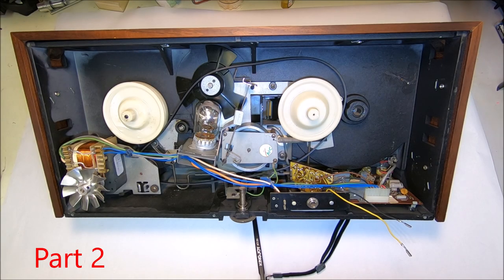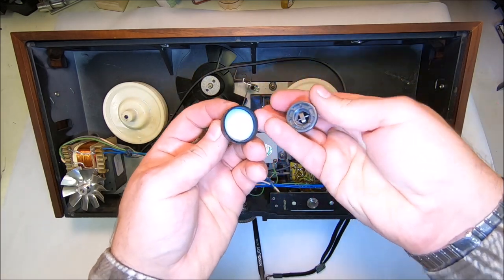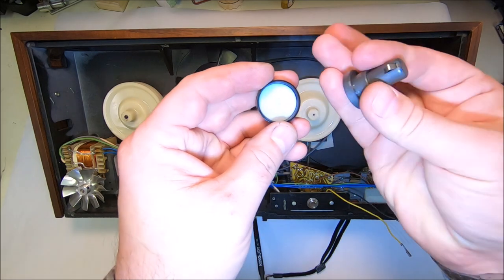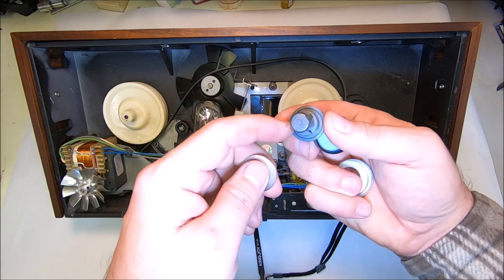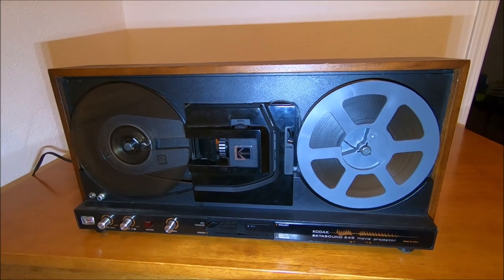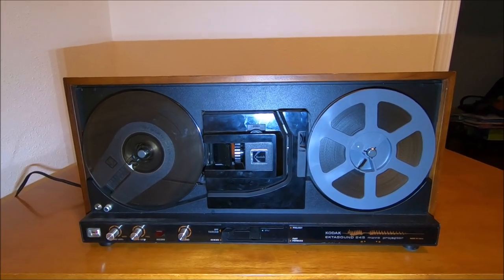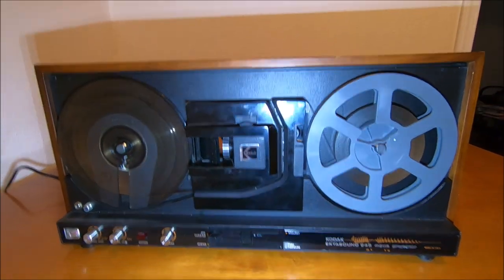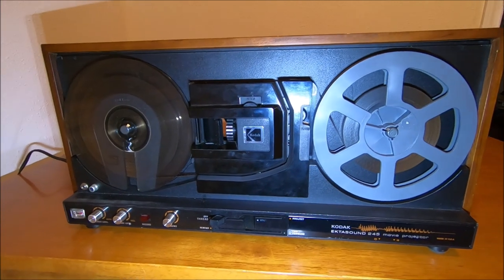Kodak Ektasound 245 Vintage Super 8mm Movie Projector DIY restoring / repairing Part 2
Hi all, this is my another vintage movie projector, and it is a Kodak Ektasound 245 Super 8mm, I just rebuild the left side drive spindle, and now it works good